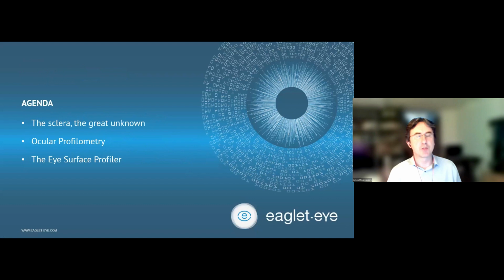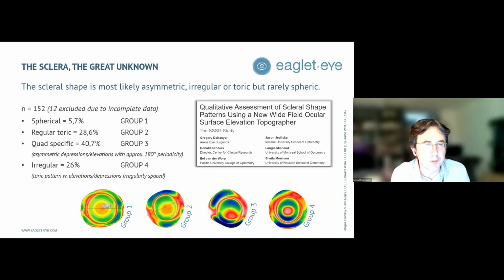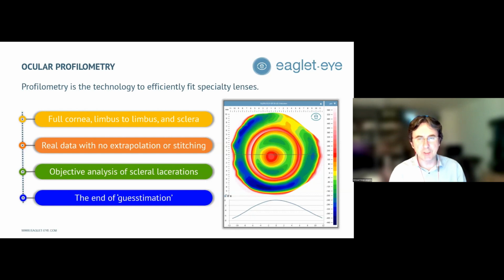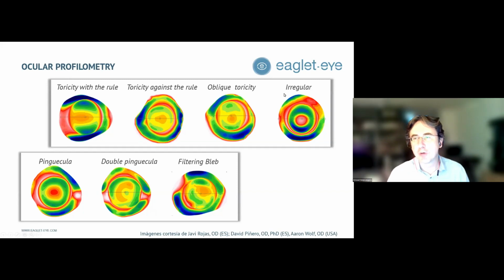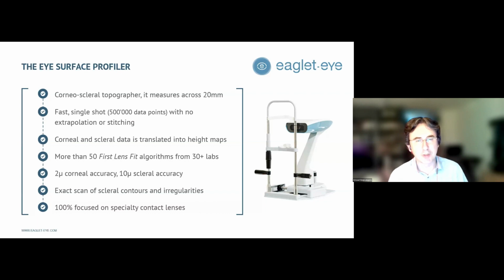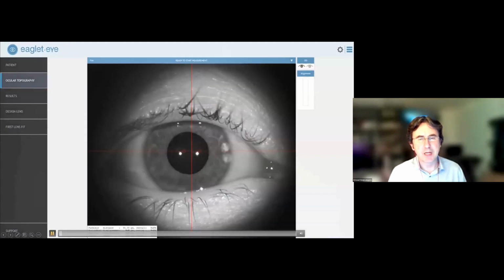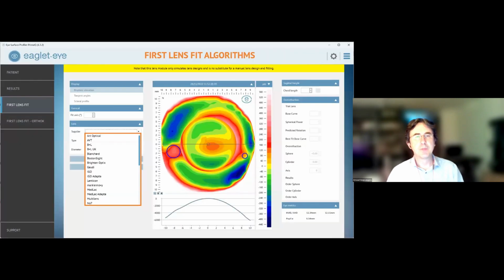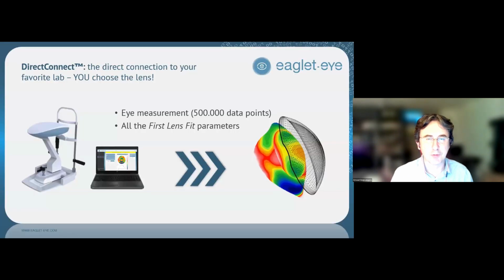From Art to Science: Empowering Scleral Lens Fitting with Profilometry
Eaglet Eye is the world’s leading ocular Profilometry company. The Eye Surface Profiler (ESP) measures the cornea, the limbus and sclera with unprecedented accuracy. By creating detailed 3D height maps and thanks to the integrated algorithms, the ESP helps you find the perfect scleral lens fit faster.

Eaglet Eye is focused on all specialty lenses: the ESP handles not only Scleral Lenses, but also OrthoK, Hybrid, Soft and corneal RGP – all can benefit from the ESP data! We are working with all the leading manufacturers and over 50 lens fitting algorithms from more than 30 labs are integrated in the ESP. Take your practice to the next level.

Presented by: Arnie Snepvangers at the Scleral Lens Soiree - May 20th, 2023